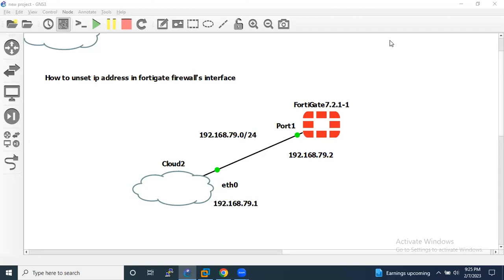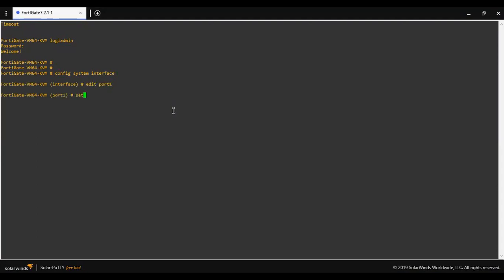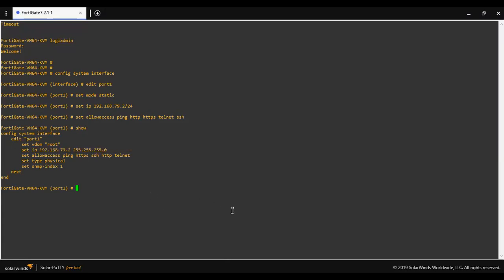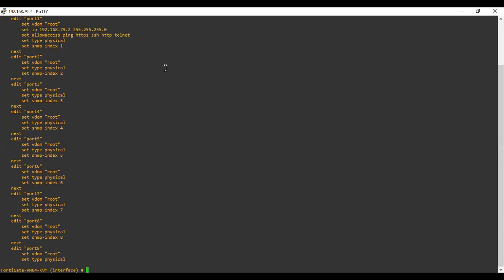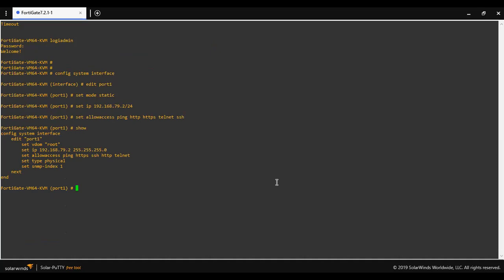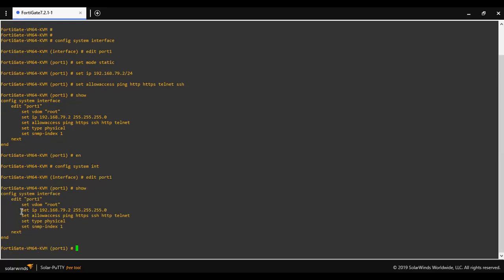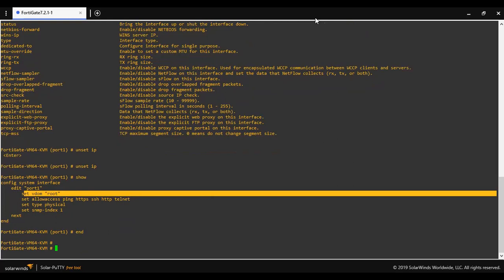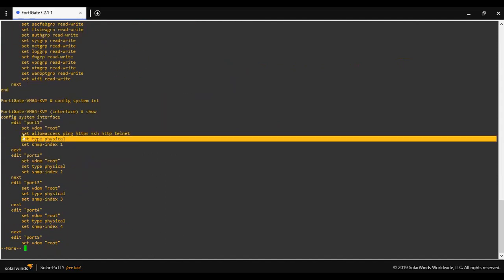How to unset ip address in fortigate firewall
fortigate Firewall
config system interface
edit port1 (For example port1,2,3)
unset ip